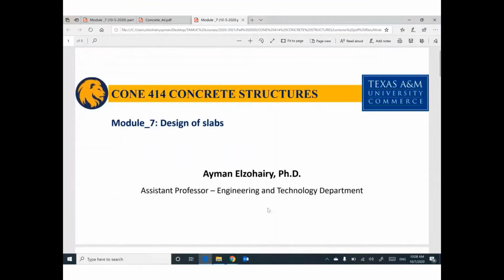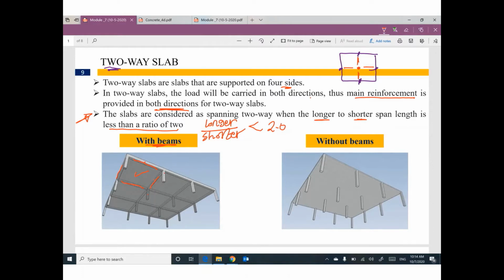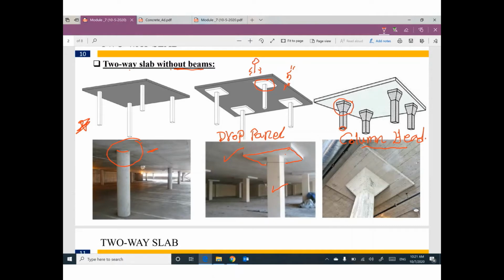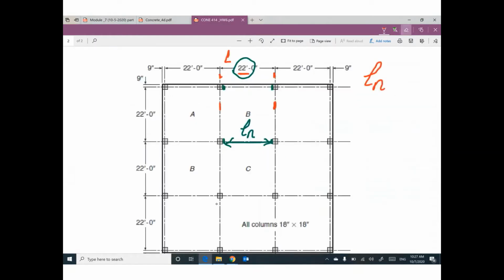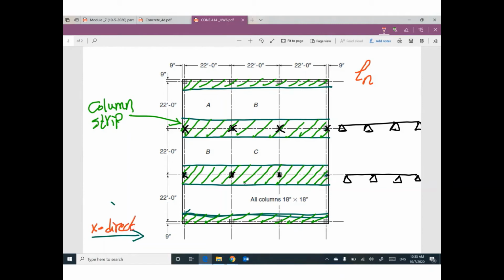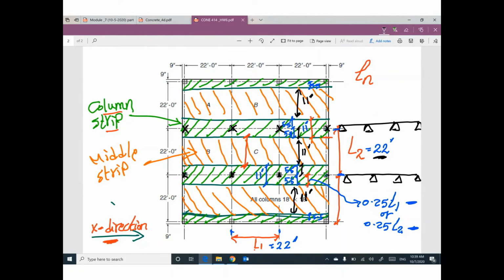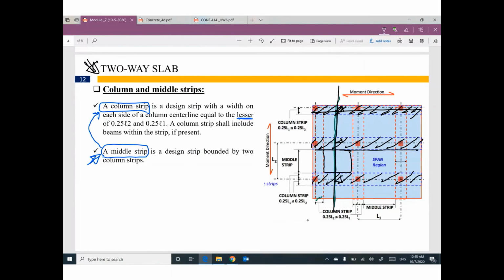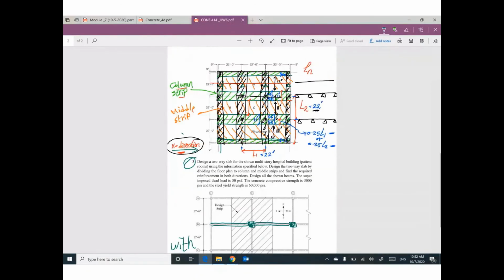Design of slabs part 2/3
Design of two-way slab according to ACI-318.